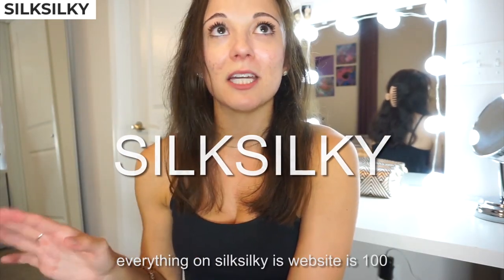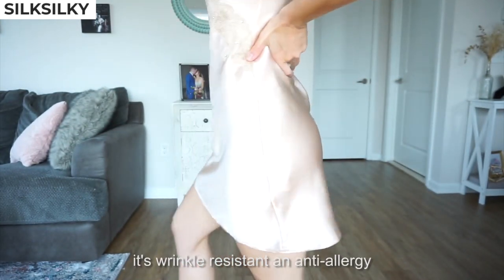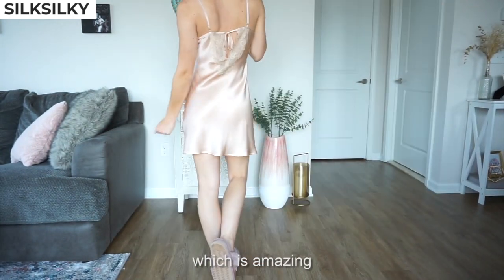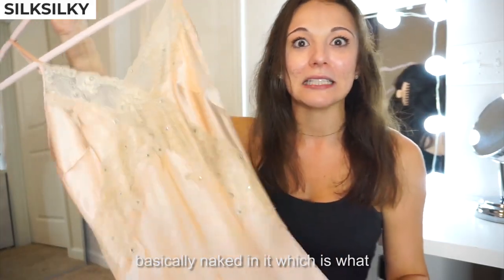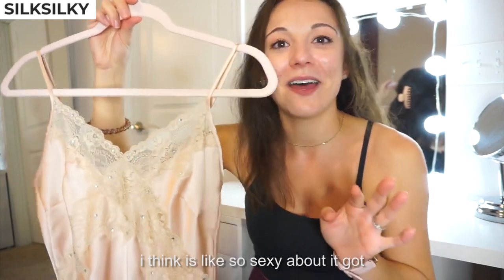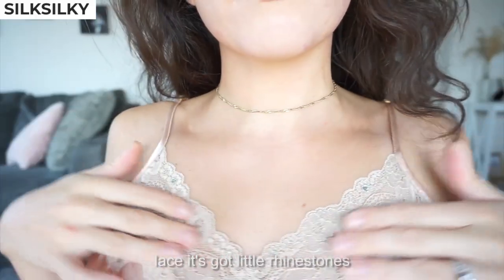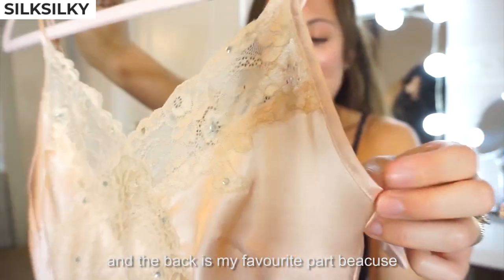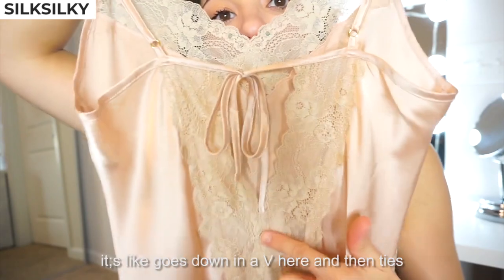Pure Silk Sexy Criss Cross Lace Nightgown Slip Dress | SILKSILKY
This short-length nightgown is so pretty with sexy lace on the necklace. The silk will help you protect your skin and make you sleep in a sweet dream. No matter how hard you are, love will always find its way. Matching a casual silk robe over your nightgown is a good choice for your night.

❤Pure Silk Sexy Criss Cross Lace Nightgown Slip Dress